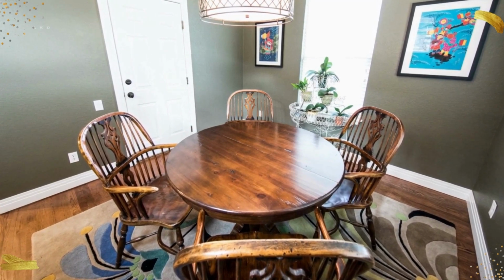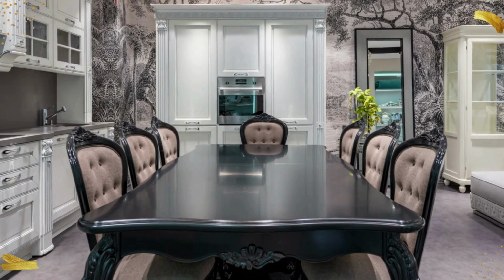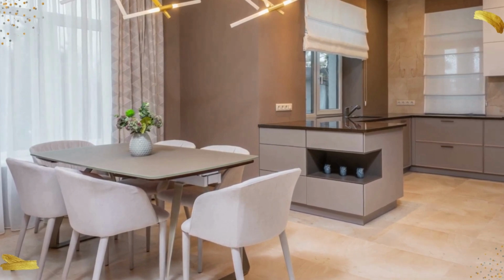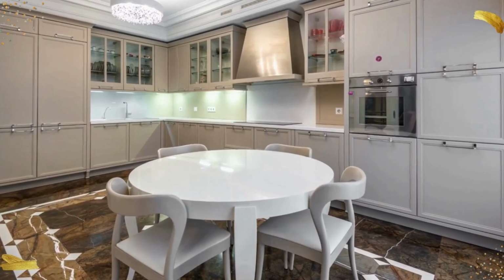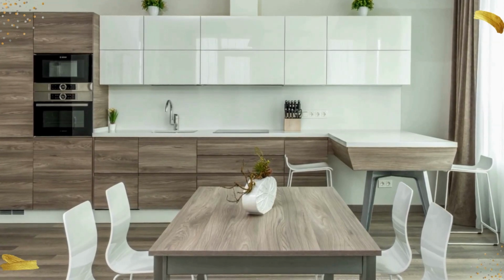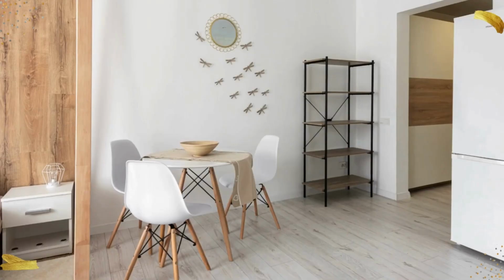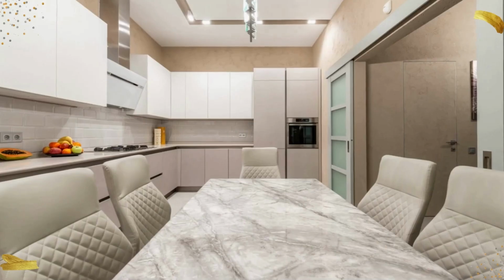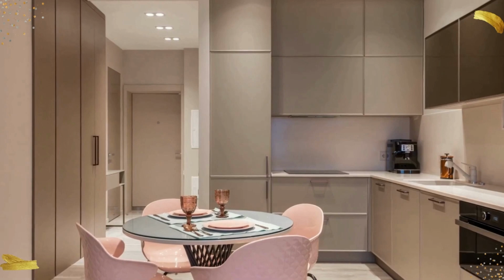The Art of Choosing the Perfect Dining Table: Design Tips and Advice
Get inspired with our dining table design and tips video! Discover stylish and functional ideas for your dining area. From sleek modern designs to rustic charm, we've got you covered. Learn how to create a welcoming ambiance, optimize space, and choose the perfect table size and shape. Elevate your dining experience with our expert advice and transform your space into a gathering hub for friends and family. Watch now for quick and actionable tips!"